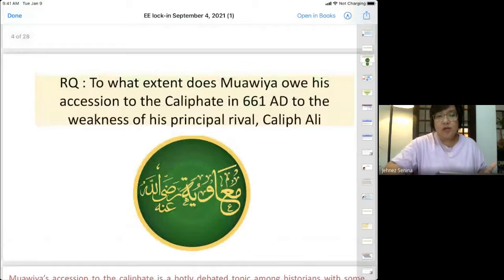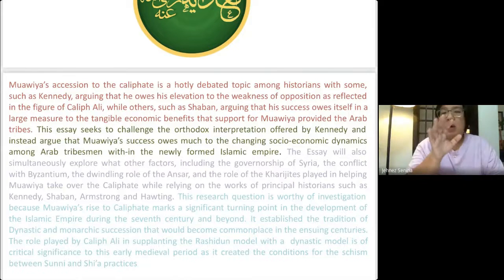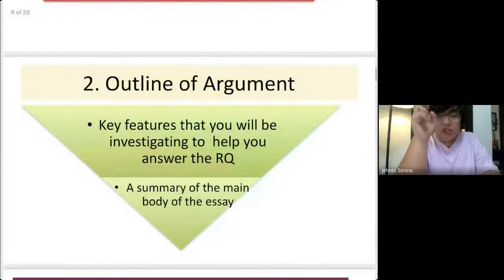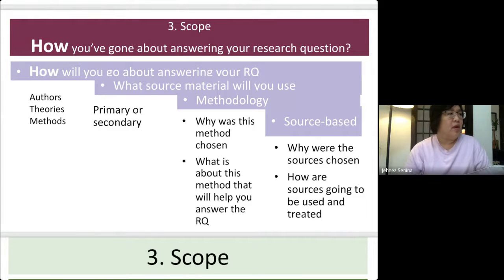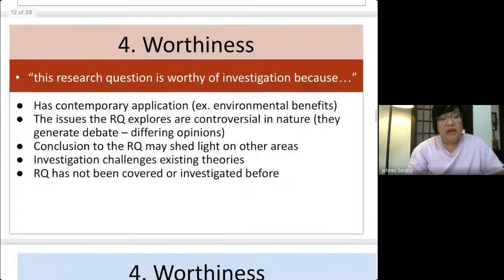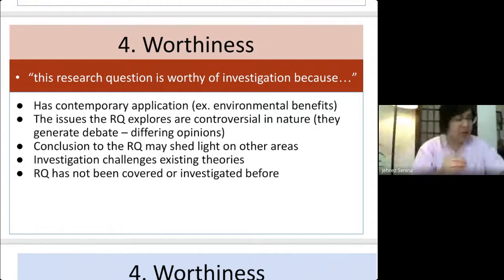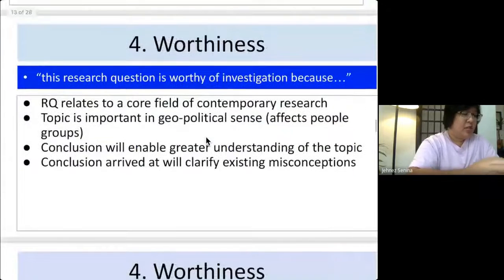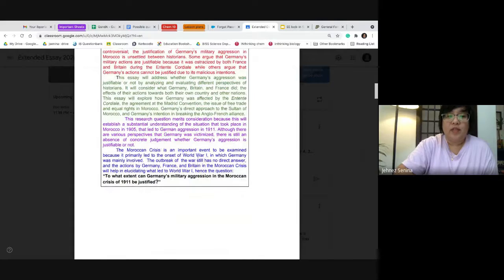EE - How to write the Introduction